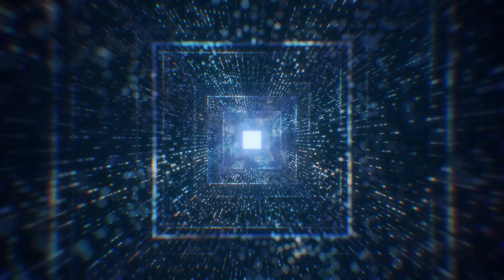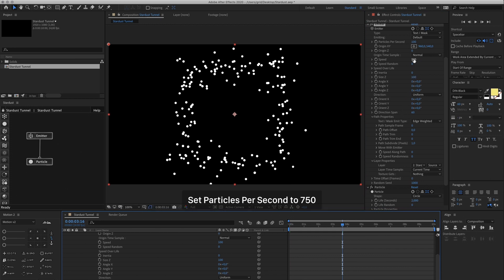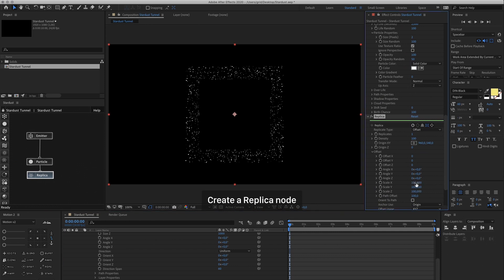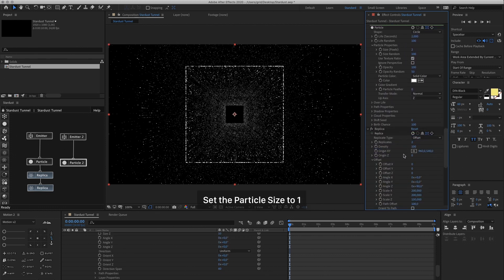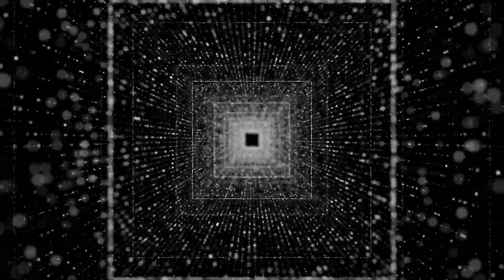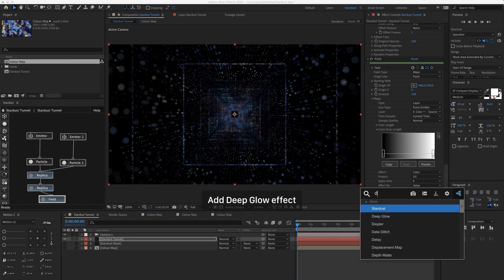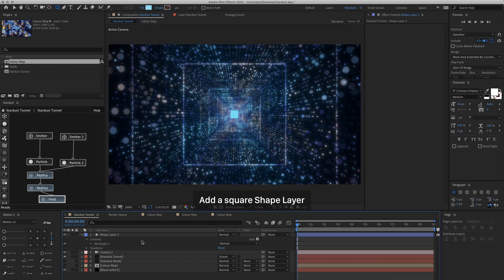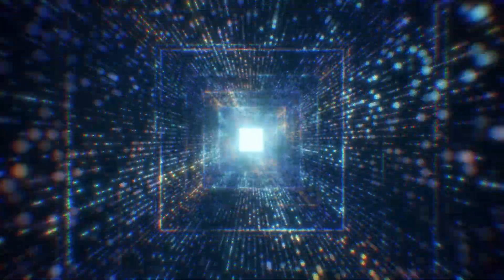Create a Particle Tunnel | After Effects Stardust Tutorial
Create a Particle Tunnel in After Effects using the Stardust plugin.